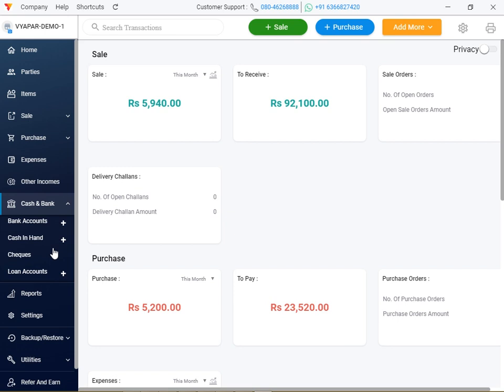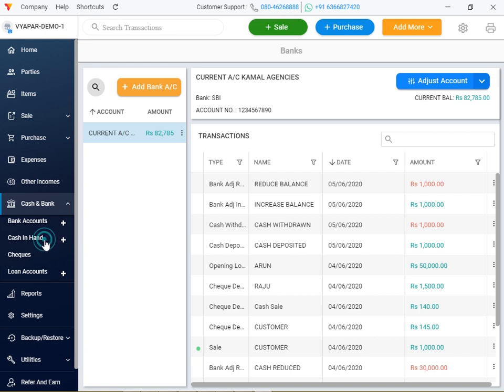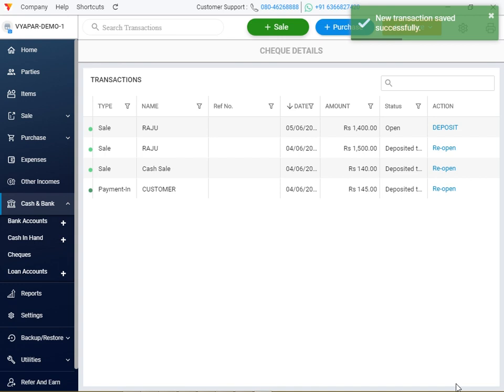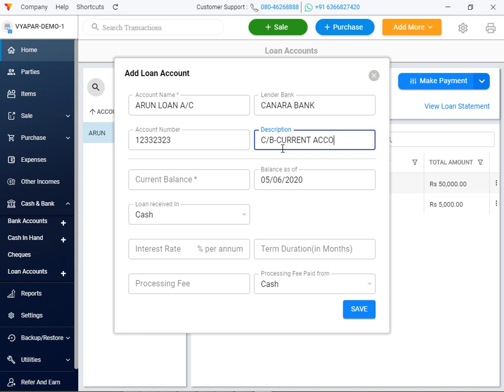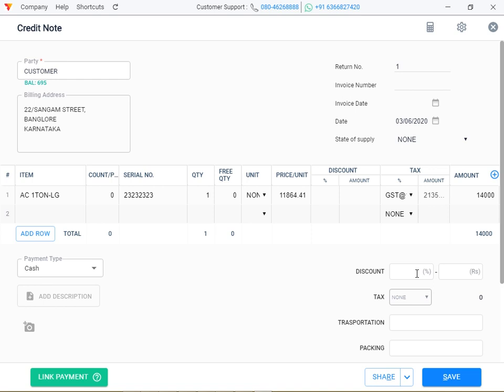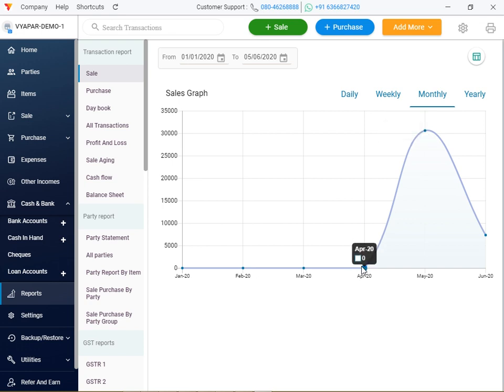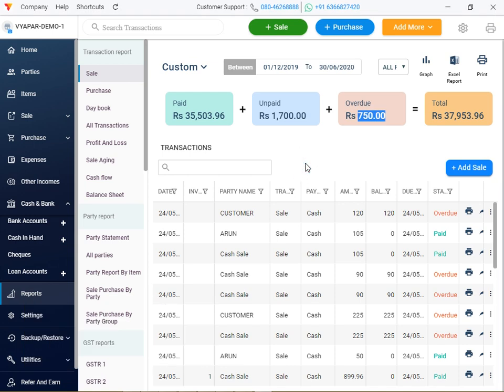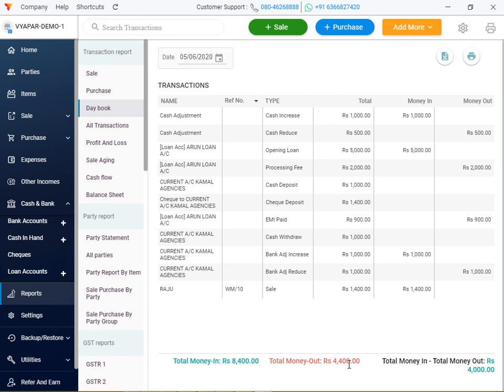PART-15-CASH&BANK/SALES-PURCHASE-DAYBOOK(DETAILED)VYAPAR SOFTWARE DEMO(MALAYALAM/മലയാളം)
Chat Support Available in(English/Hindi/Malayalam/Tamil/Kannada/Telungu/Marathi/Gujarati)Arun-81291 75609(Whats-app Only)

-CASH & BANK/CHEQUE & LOAN ACCOUNT CREATION
-REPORT-SALES(DETAILED)
-PURCHASE(DETAILED)
-DAY BOOK(DETAILED)

Contact@Banglore-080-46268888(Call Centre-Monday to Saturday(10AM to 7PM)